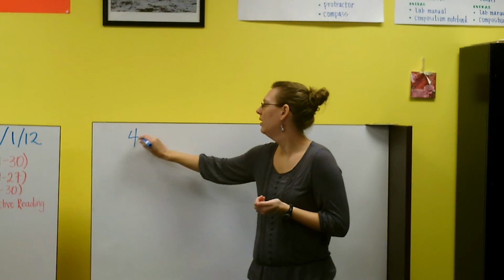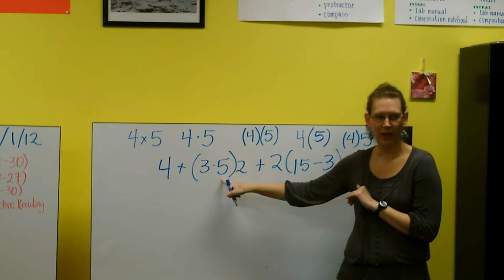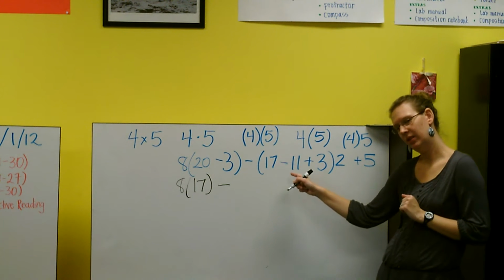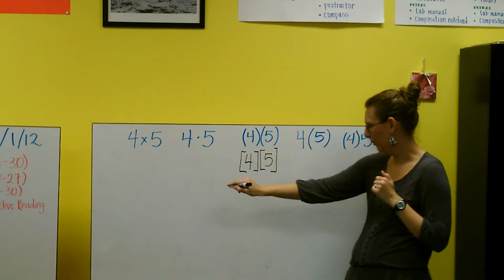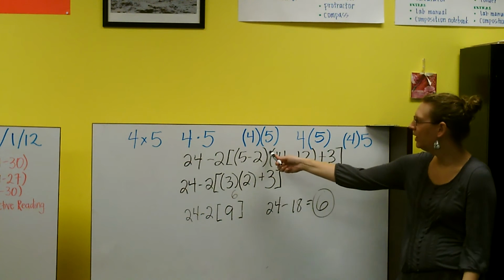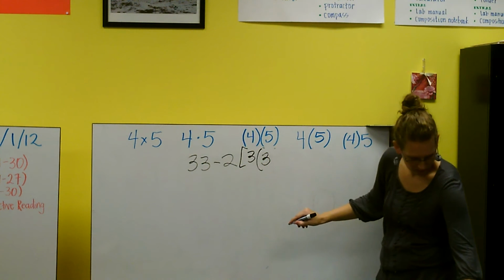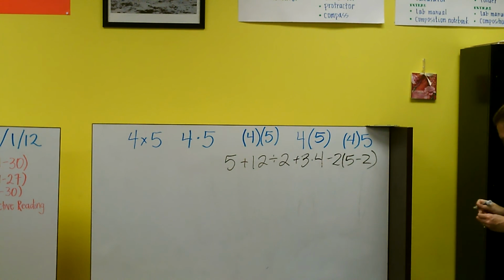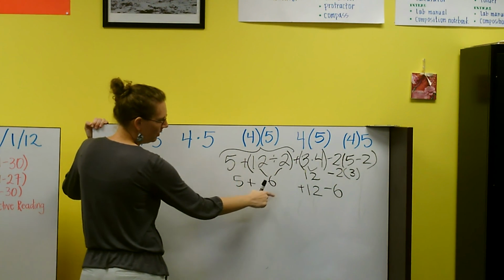PreAlgebra Lesson 42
Symbols of Inclusion - Division in Order of Operations